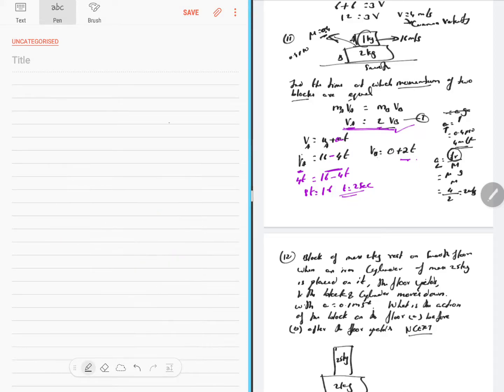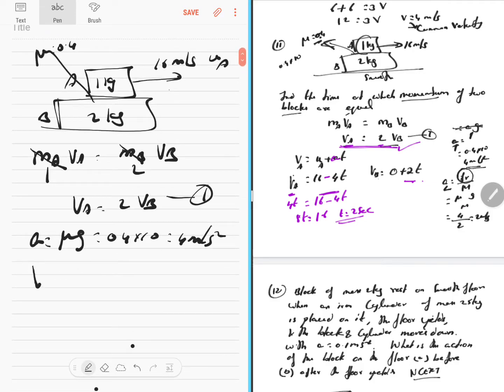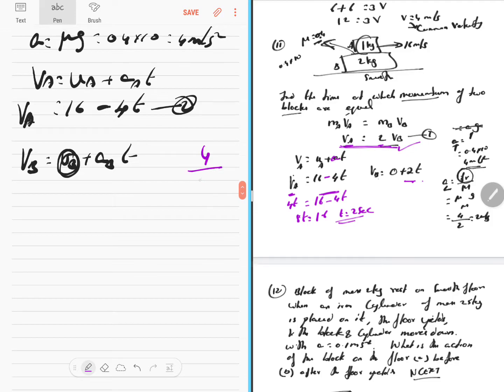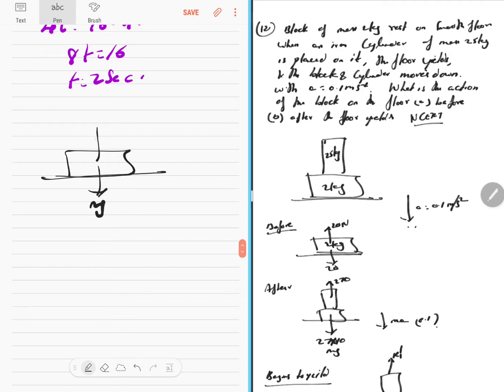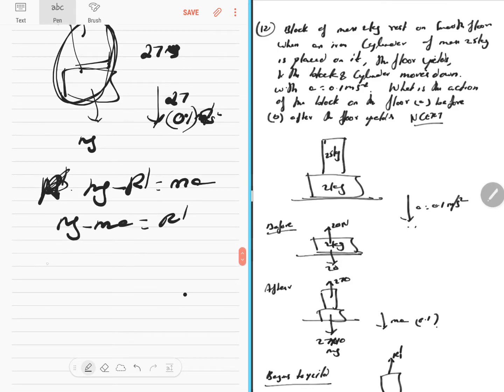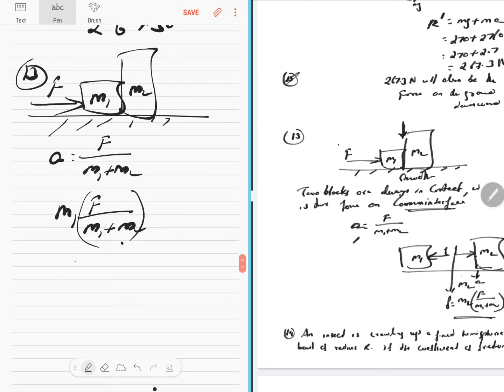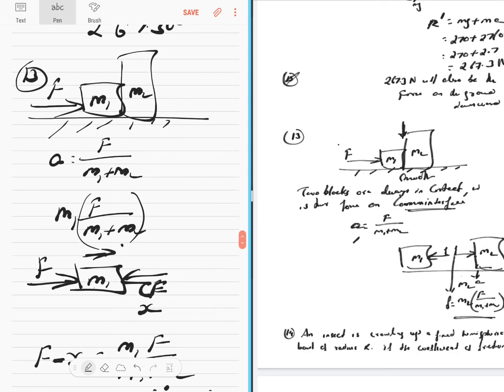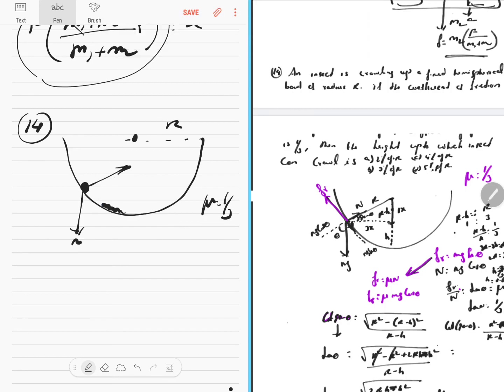Jee sums video3